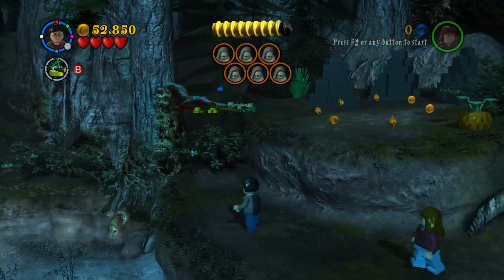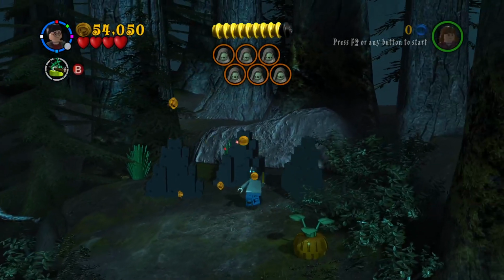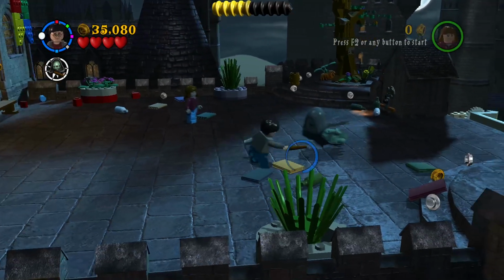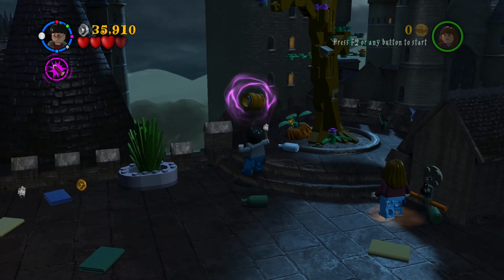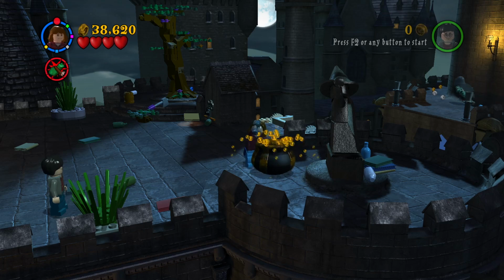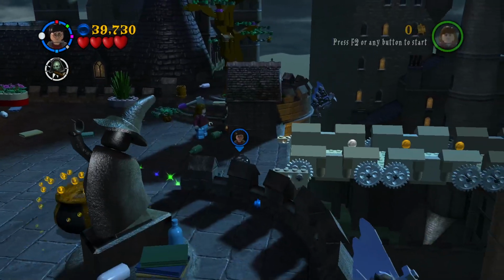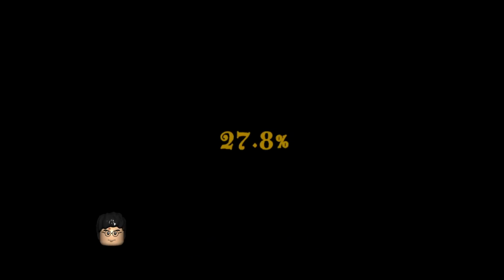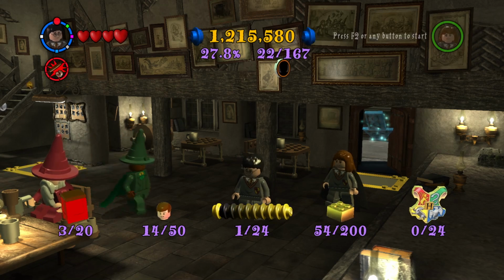LEGO Harry Potter: Years 1-4 | Full Playthrough | ep.21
Welcome to my complete playthrough of LEGO Harry Potter: Years 1-4! Join me as we journey through the magical world of Harry Potter, LEGO-style. Relive the enchanting adventures from the first four years at Hogwarts with fun, humor, and brick-building excitement. In this video, you'll experience:

Year 1: The Philosopher's Stone: Follow Harry's first year at Hogwarts, from discovering his wizarding heritage to confronting Voldemort.
Year 2: The Chamber of Secrets: Delve into the mystery of the Chamber of Secrets and face the terrifying Basilisk.
Year 3: The Prisoner of Azkaban: Uncover the truth about Sirius Black and the secrets of the Marauder's Map.
Year 4: The Goblet of Fire: Compete in the Triwizard Tournament and battle the dark forces at the Quidditch World Cup.
This playthrough combines the magical storytelling of Harry Potter with the playful and creative world of LEGO. Whether you're a fan of the Harry Potter series or new to the LEGO games, this adventure is perfect for all ages.